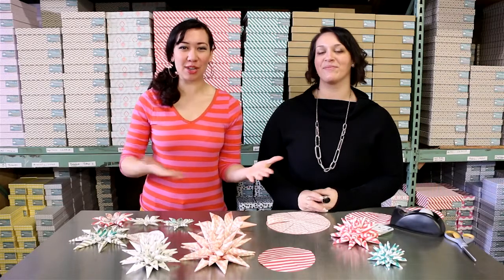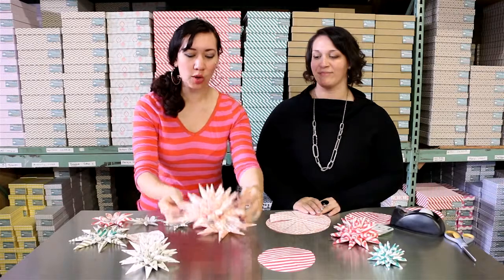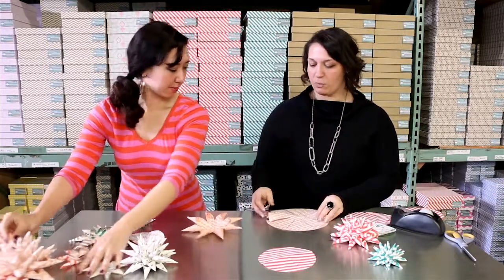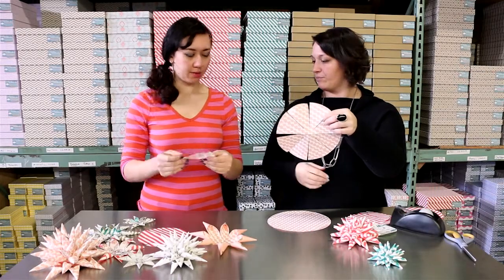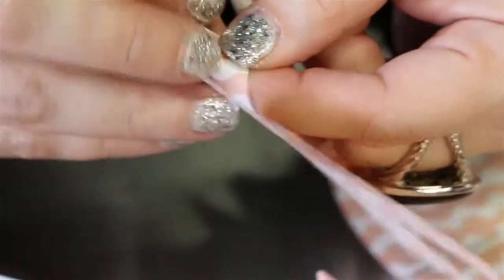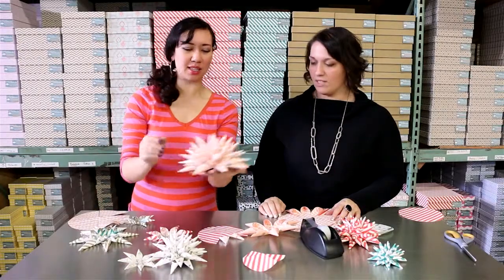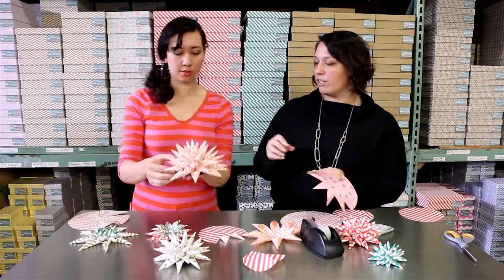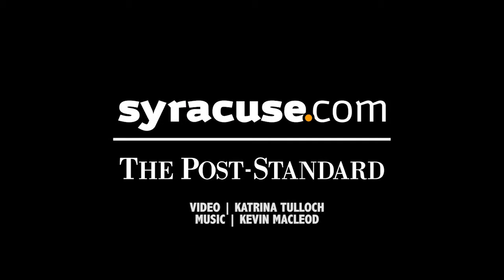How to make this spiky, 'sea urchin' gift bow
Store-bought bows and ribbons? Boring. Spice (spike?) up your life with this handmade "sea urchin" bow, designed by Jen DeRoberts of Smock in Syracuse. Video by Katrina Tulloch.